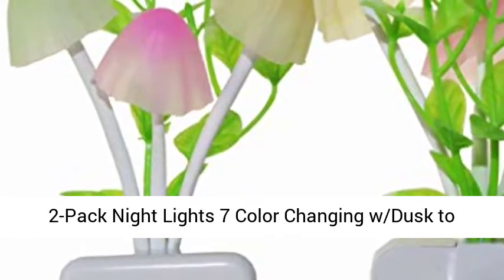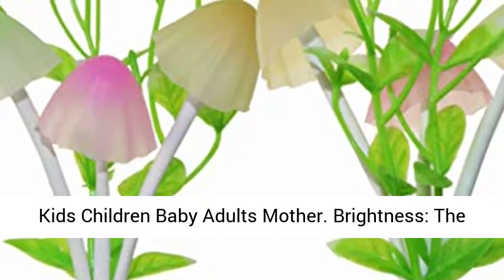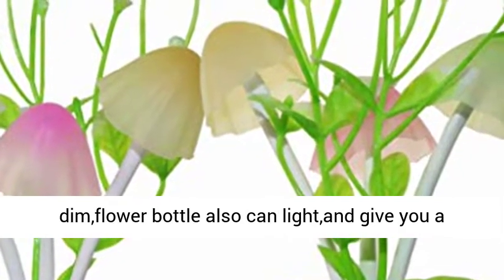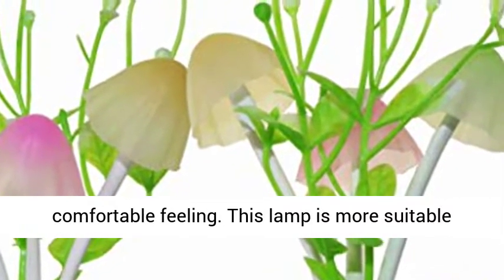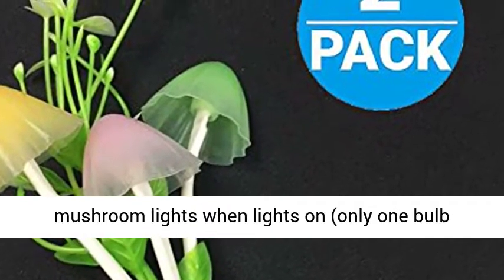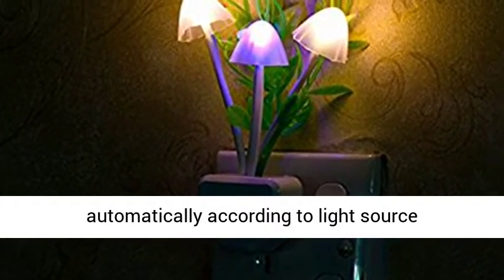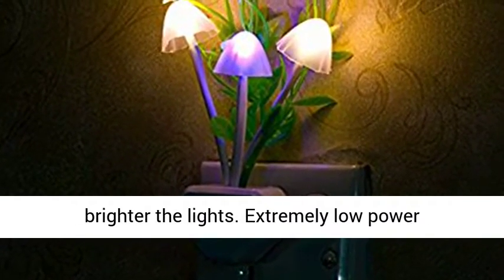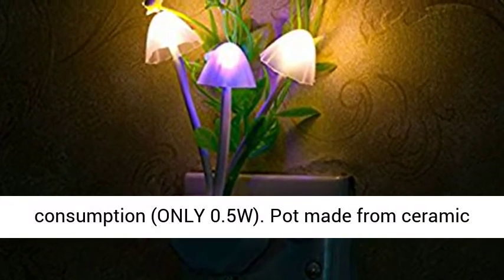Touch Control Nightstand Lamp, Blue Lamp for Bedroom Night Table, 3 Way Dimmable with 2 Prong Outlet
Click here for best price :

Touch Control Nightstand Lamp, Blue Lamp for Bedroom Night Table, 3 Way Dimmable with 2 Prong Outlets, Teal Fabric Shade, Chrome Lamp Base, Suitable for Kids Room, Dorm, Living Room (Bulb Included)

☪ Minimalism Table Lamp- This basic bedside lamp is composed of a elegant fabric lampshade and a touch-sensitive chrome-plated base. All the electron components are UL &CE LISTED, to ensure your safety, while providing you with comfy lighting.
☪ Touch Switch Lamp Base- Turn on the cord switch, then slightly tap the chrome lamp base, you can easily switch the lamp and adjust the brightness you need, for reading, working, sleeping etc. Just relax and enjoy your personal time.
☪ Night Table Lamp with Dual Outlets- Troubled by insufficient power sockets? Turn on this lamp's cord switch, then you can charge your electronic devices with the dual 2-pin sockets on the lamp base, whether the light is on or off.
☪ More than A Bedroom Lamp- This VERSATILE Lamp is suitable for most scenario: side table lamp for living room, desk lamp with charging outlets, touch lamp for dorm, cafe decor, bedroom end table lamp. A great gift for your family and friend.
✔ Tips- For safe transportation, the lamp shade is upside-down packed. Please re-install the lampshade correctly before use (as the picture shows).

Best Price